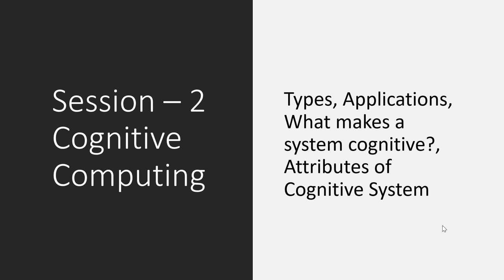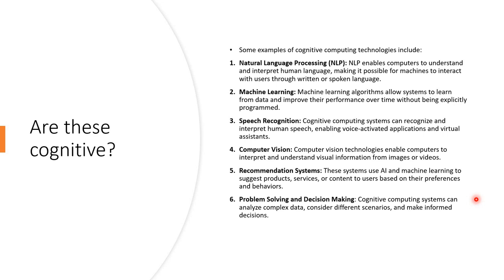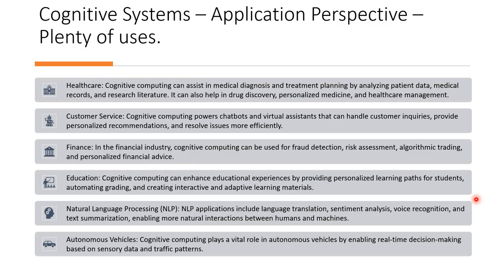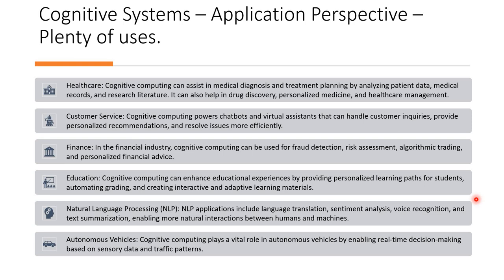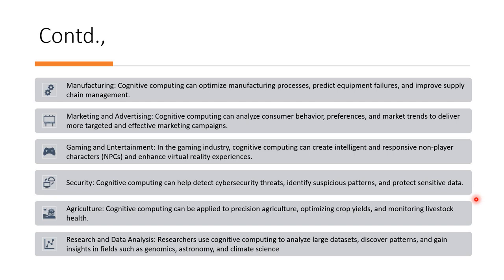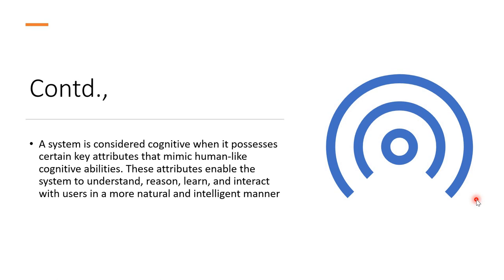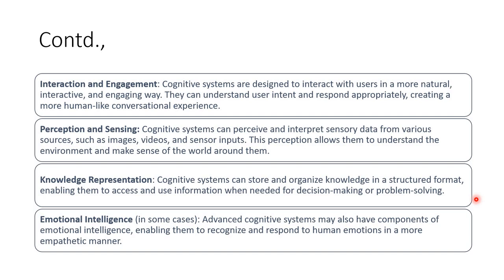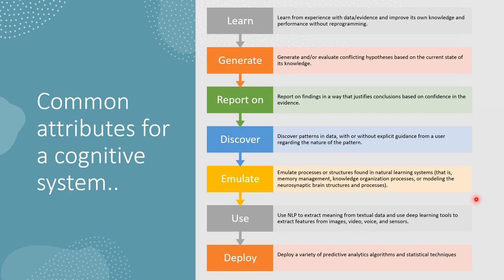Session 2 - Cognitive Computing - Applications, What makes a system cognitive, Attributes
Hello Friends, we shall learn the next set of topics which include Types, Applications, What makes a system cognitive, and Attributes of Cognitive System